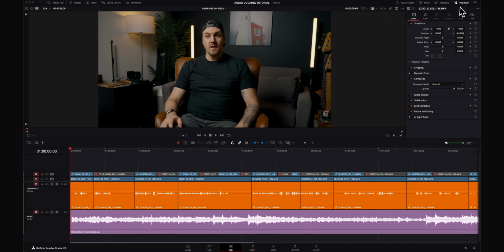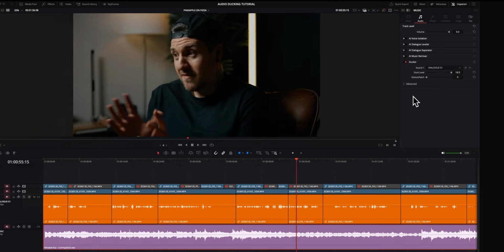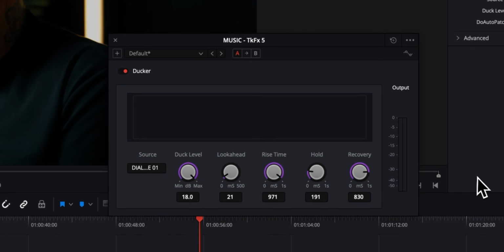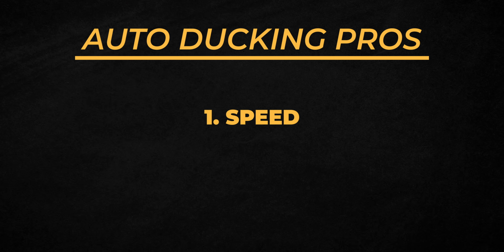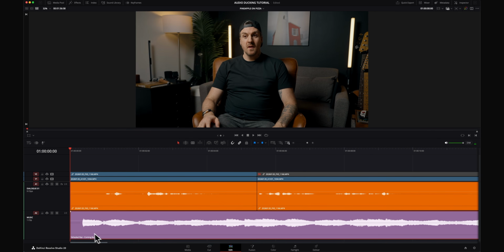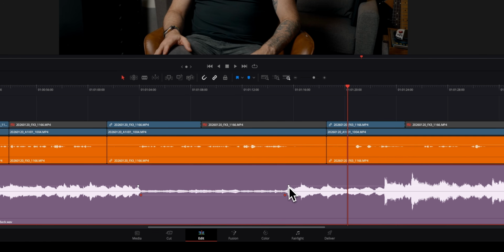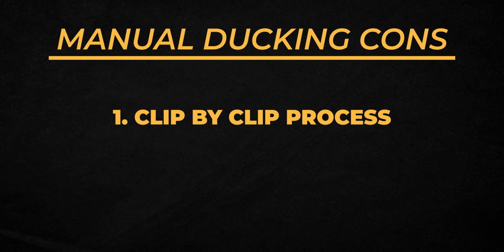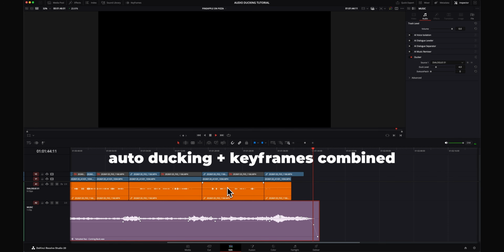How to Duck Audio in DaVinci Resolve (Simple Auto + Manual)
Learn how to use Artlist's new AI Toolkit

Ever feel like you're fighting with your music levels every time you edit a video? Your dialogue gets buried under the music, or you're manually riding the volume fader for hours trying to get it right. There's a better way. In this tutorial, I'm showing you how to use audio ducking in DaVinci Resolve to automatically lower your music whenever you speak. No more guessing, no more tedious volume adjustments. I'll walk you through both the automatic Ducker method and the manual keyframing technique, plus when to use each one (or combine them) for professional-sounding results. Whether you're editing podcasts, YouTube videos, or narrative content, mastering music ducking will instantly level up your audio mix.

Table of Contents:
0:00 Introduction to Ducking and Video Overview
0:40 Visualizing Ducking: Before & After Example
1:28 Understanding Automatic vs. Manual Ducking
2:05 Setting Up Automatic Ducking in DaVinci Resolve
4:11 Refining Automatic Ducking with Advanced Settings
6:39 Sponsor Spotlight: Artlist AI Toolkit
8:50 Pros and Cons of Automatic Ducking
9:36 Manual Ducking with Keyframes in DaVinci Resolve
12:44 Pros and Cons of Manual Ducking
13:58 Choosing the Right Ducking Method: Auto, Manual, or Hybrid
15:12 Exploring Advanced Ducking Techniques
*My Main Gear*
*Cameras*
*Lenses*
*Tripods*
*Audio Gear*
*Lighting*
▸ Key Light - Amaran 300C
*Bags*